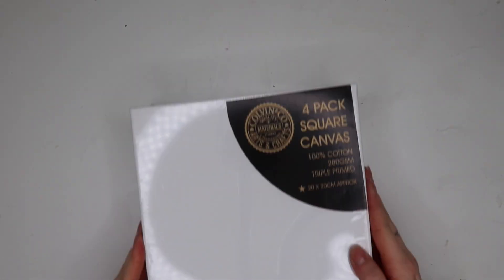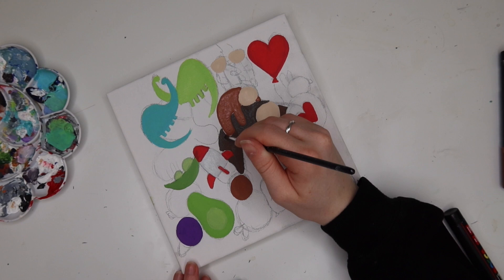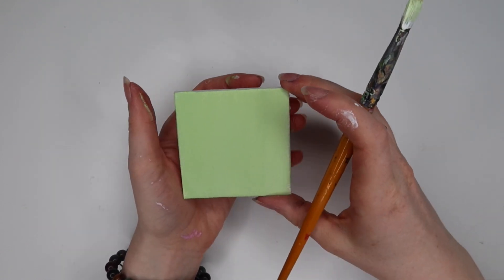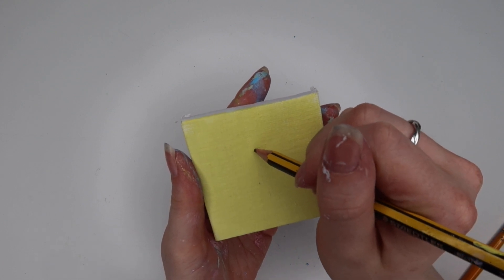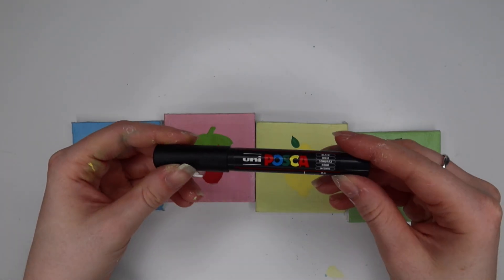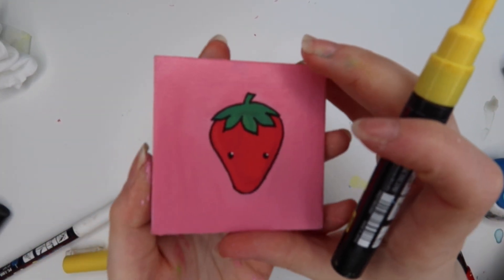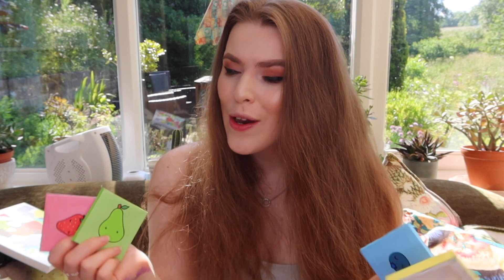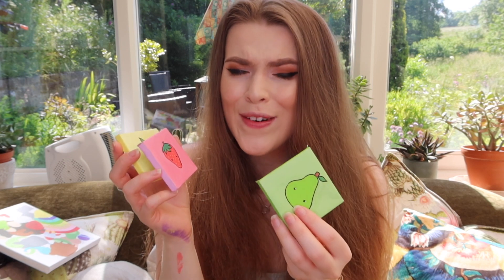Painting MINI Canvases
Hi, I'm Celyn Haf!

In today's video I paint on mini canvases!! I initially started the video by painting popular rock designs on a large canvas as a collage but didn't like it!
I change my mind a LOT throughout the video but hope you guys enjoy.

Let me know which design is your favourite!

(Will upload the canvases shortly)

Let me know what you think of the video down in the comments below! What game would you like to see me play next?

ABOUT ME
Hi friends! My name is Celyn and I have a number of hobbies including, painting, sound design, singing, acting, dancing, fashion, makeup, playing video games and baking! I've mainly been posting on Tiktok for the past 3 years but am now, finally over here on Youtube! On tiktok I enjoy posting original comedies, singing covers and rock painting. Make sure to check my account out down below!

SNAPCHAT ⇨ CelynSmellyn